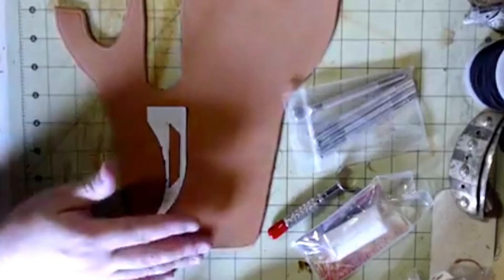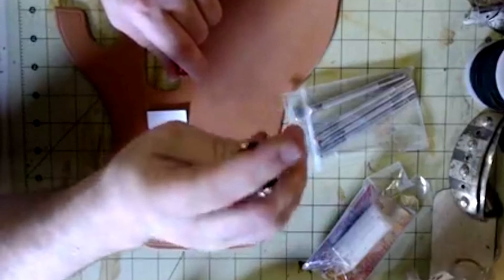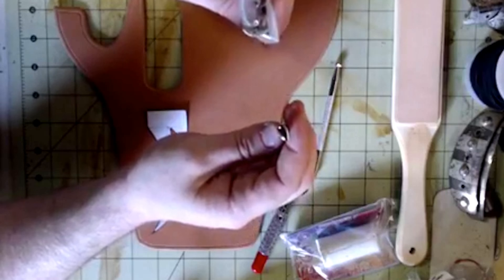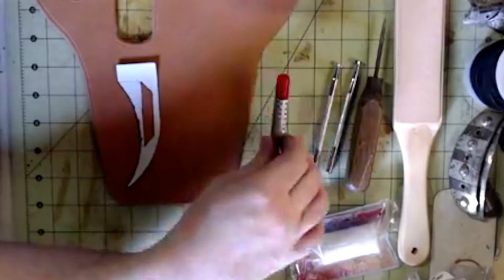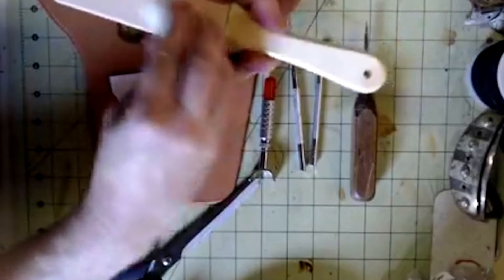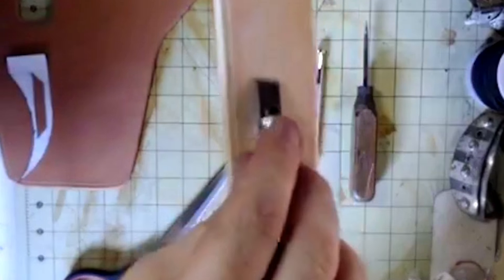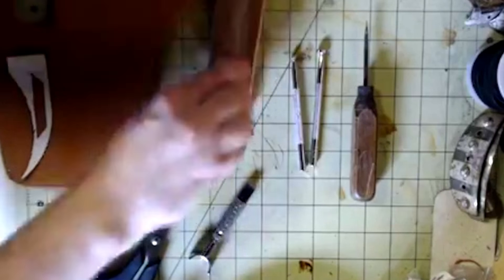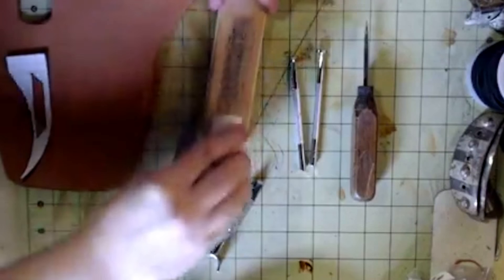Warmaster's Workshop - Episode 12: Introduction to Leather Tooling.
This episode introduces you to the basics of leather tooling, or carving images into leathercraft items.